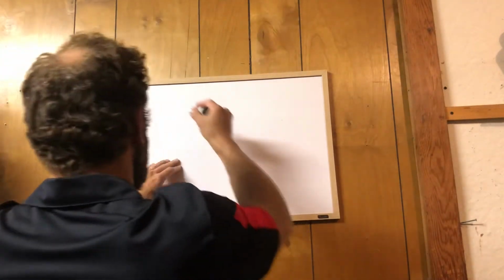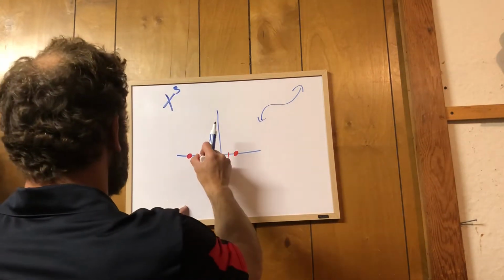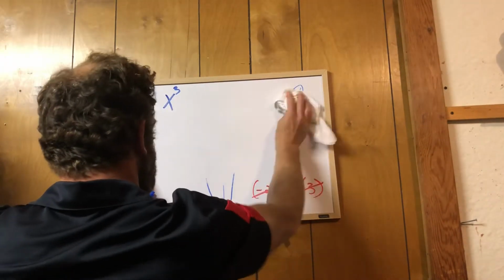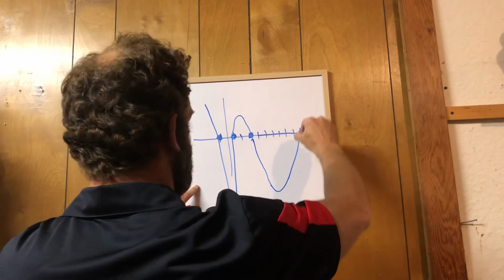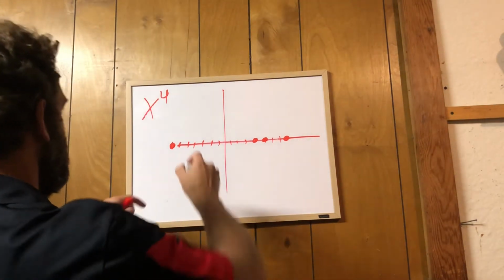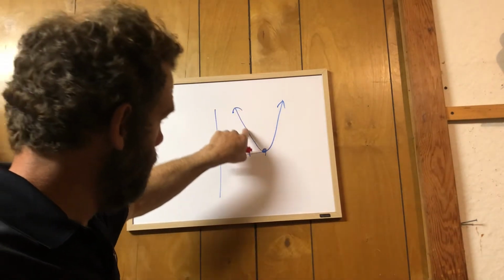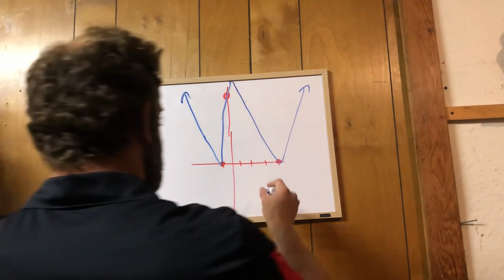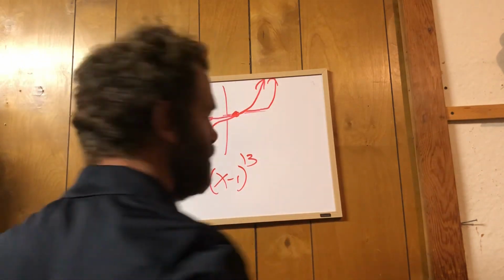IM3 August 28th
In this lesson you will learn the characteristics of even and odd powered functions, double and triple roots, and how those functions and characteristics relate on the XY coordinate plane.